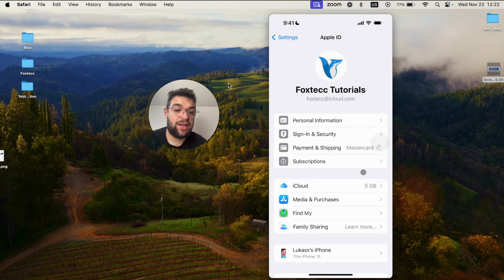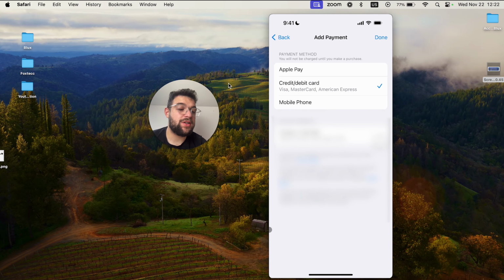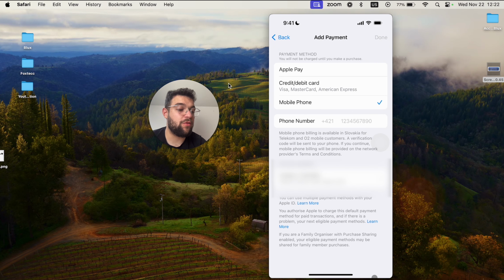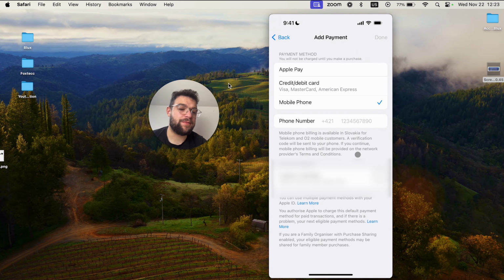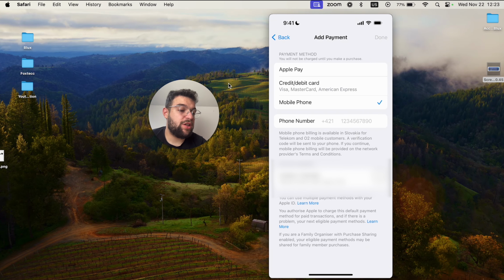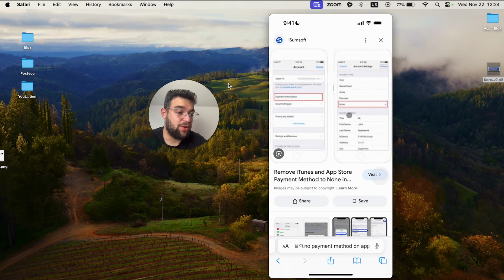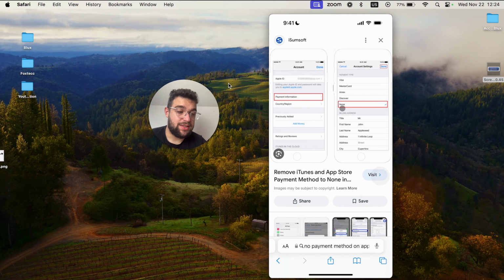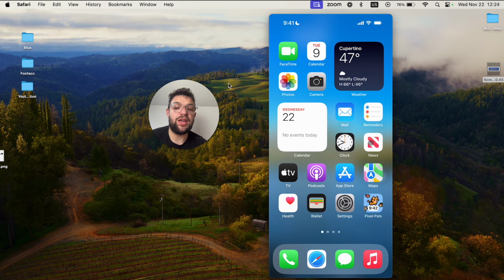How to Add Payment Method to iPhone without Credit Card (tutorial)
In this video, I discuss how to add a payment method other than a credit card on your iPhone for Apple payments. I guide you through the process step by step, showing you different options available, including using your mobile phone for billing. I also explain how you can set up your Apple ID without a payment method and the limitations that come with it. Watch the video to learn more about these alternative payment methods and explore the FoxTecc educational platform for additional iPhone tips and courses.